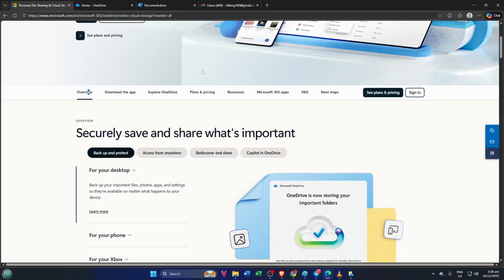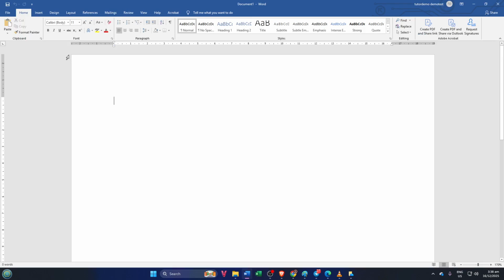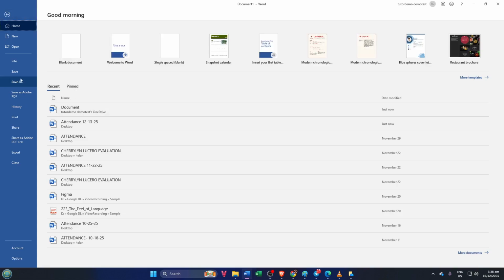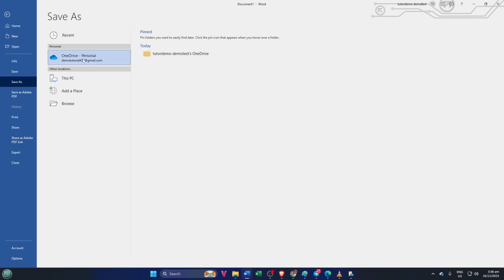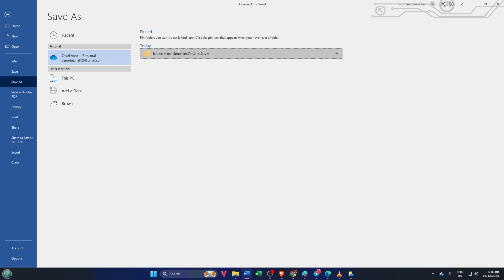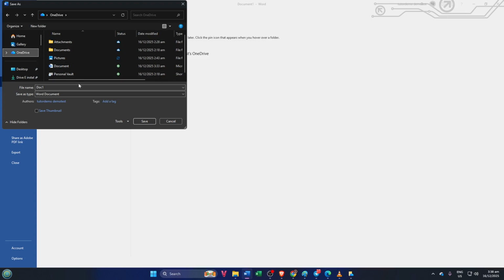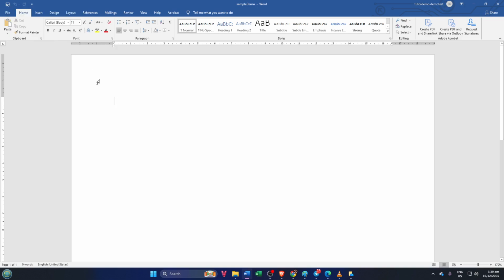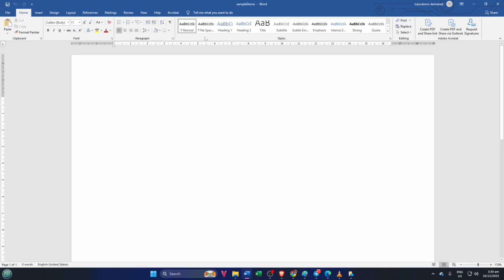How to save a Word document to OneDrive (Step-by-Step Method) (2026 Guide)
Learn how to effortlessly save your Microsoft Word documents to OneDrive for secure cloud storage and easy access from any device. In this step-by-step tutorial, we'll cover saving from Word on Windows (0:45), Word for Mac (2:10), and Word Online (3:30). We'll also discuss OneDrive setup tips (0:10), document management best practices (4:10), and troubleshooting common issues (5:00). Supported platforms include Office 365, Word 2016/2019/2021, and Word for the web. Whether you're a student, professional, or anyone looking to keep files synced across devices, this guide will help you streamline your workflow.